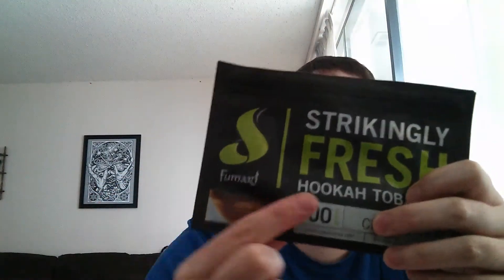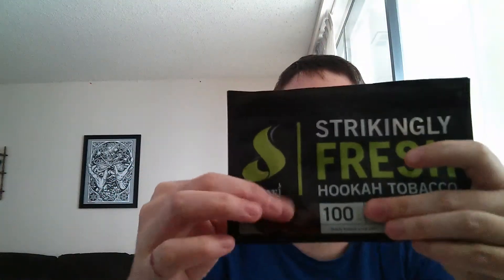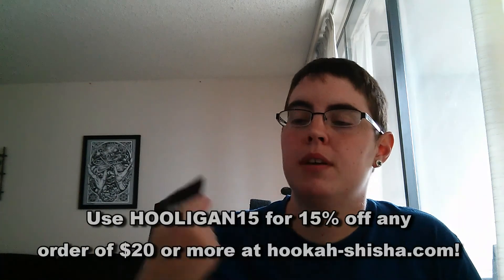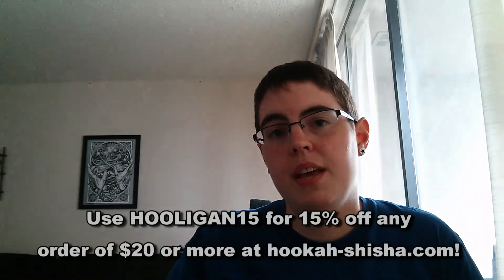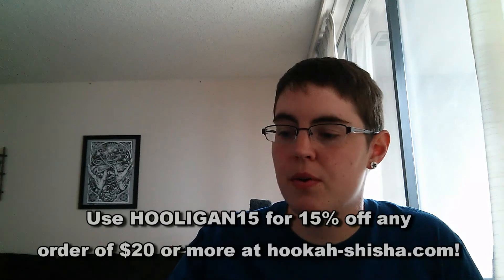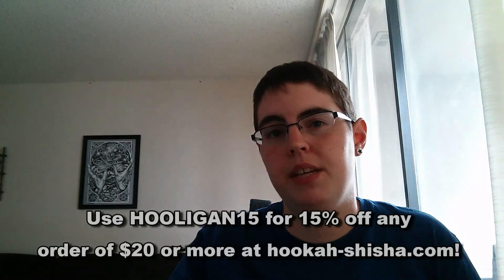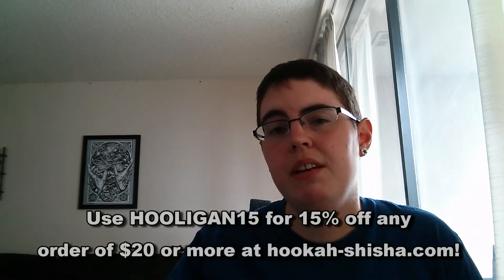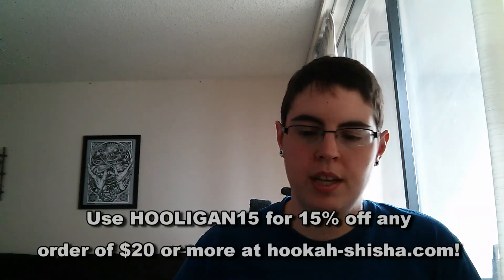Fumari Citrus Tea Review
This is currently one of my favorite Fumari flavors. Citrus Tea reminds me a lot of earl grey tea and I love that it has so much going on. Definitely a must try for anyone who loves tea or floral flavors.